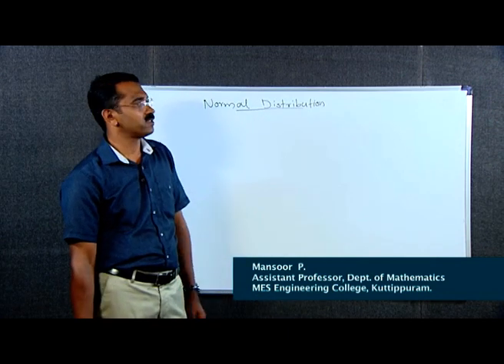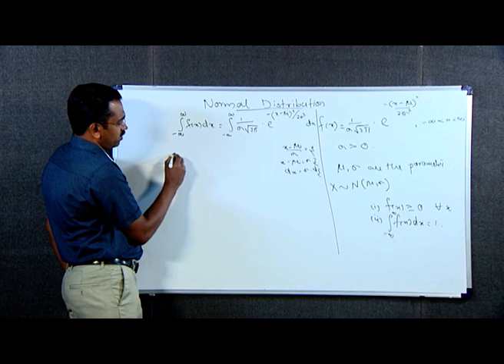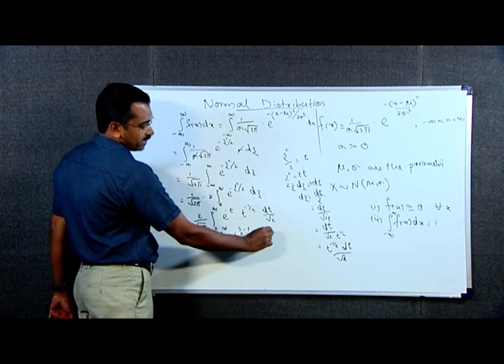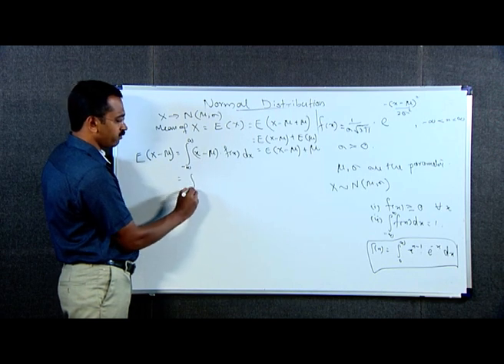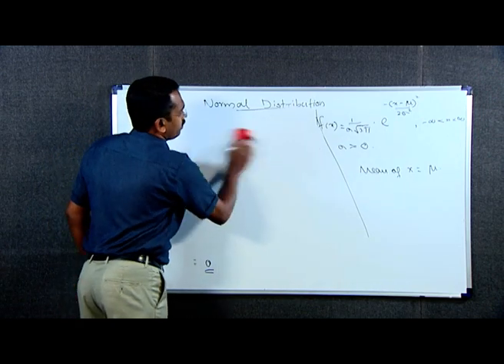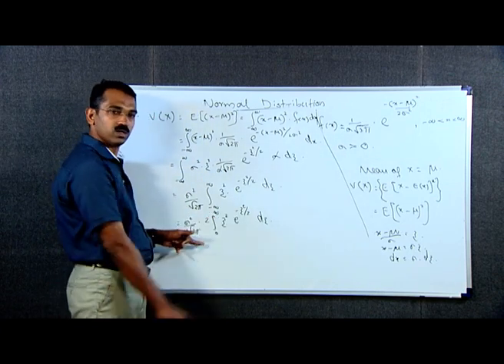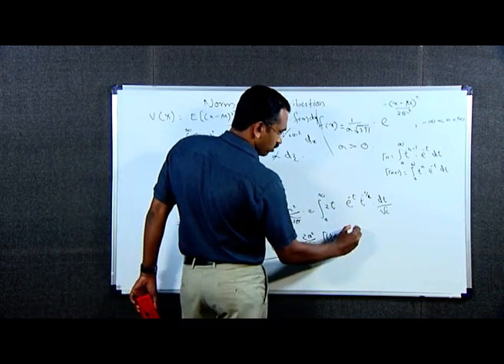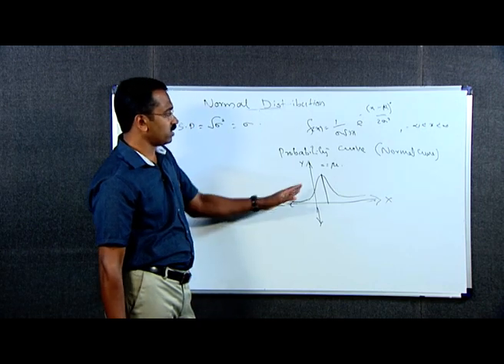NORMAL DISTRIBUTION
Subject : Mathematics
Course Name : Probability Distribution